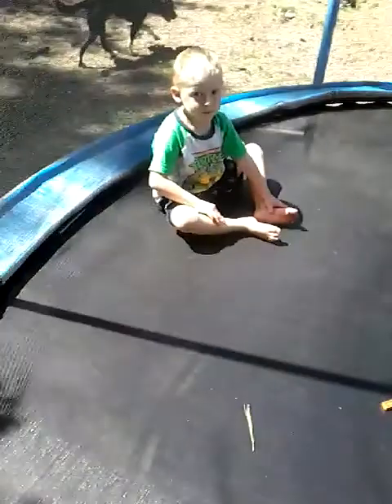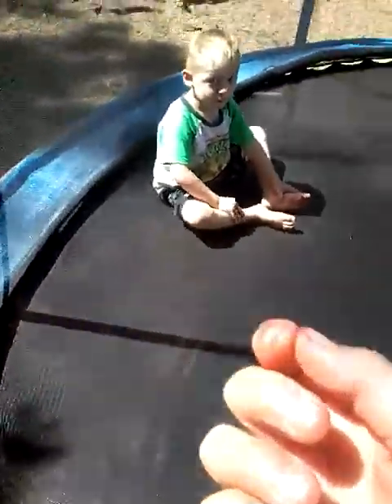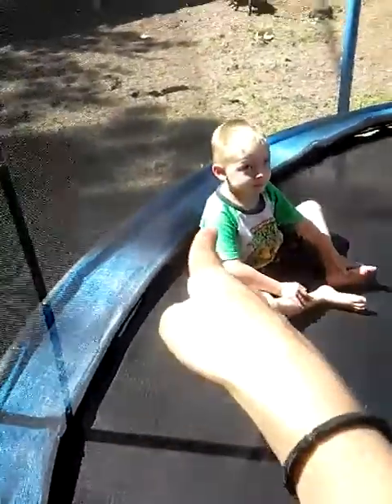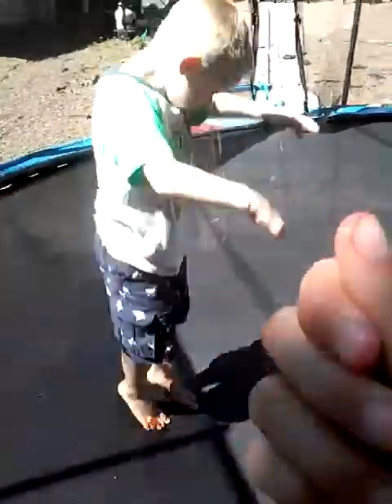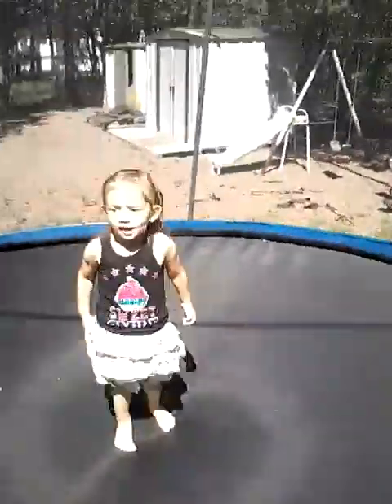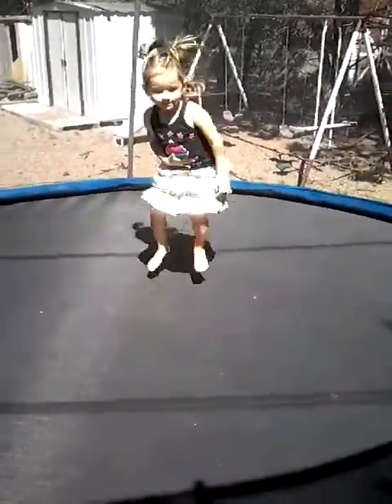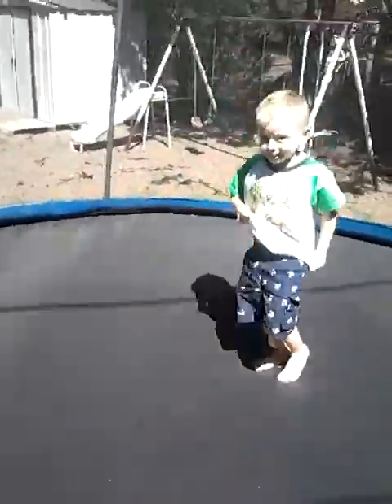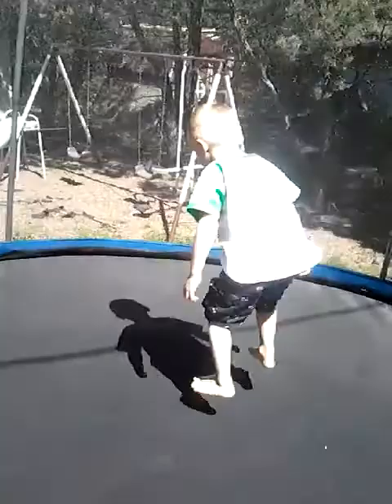Front flip with a 2 year old and a 4 year old